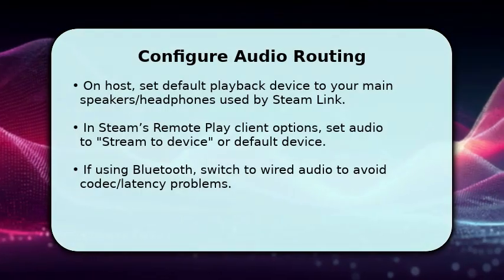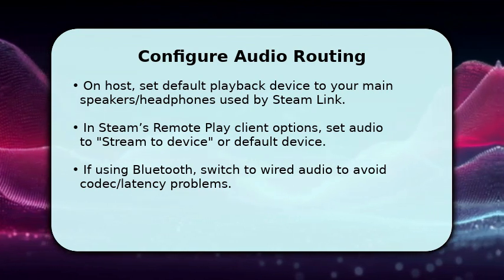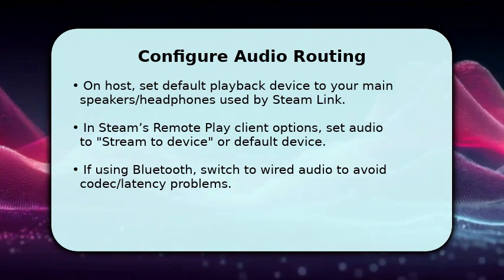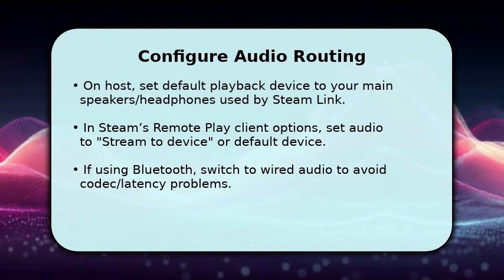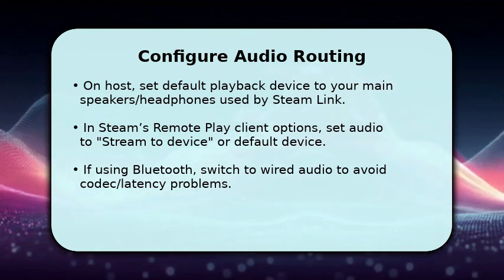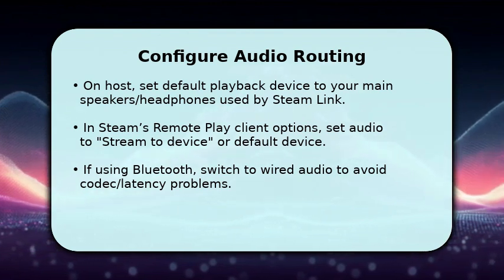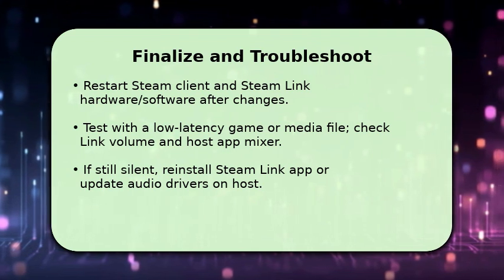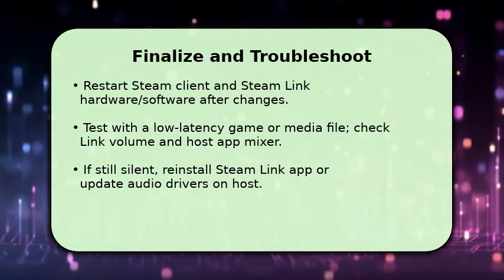How to Fix Steam Link Audio Not Working - Step by Step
Experience crystal-clear audio on your Steam Link device by following this comprehensive guide. Troubleshoot common issues and restore sound with our easy, step-bythy fixes.